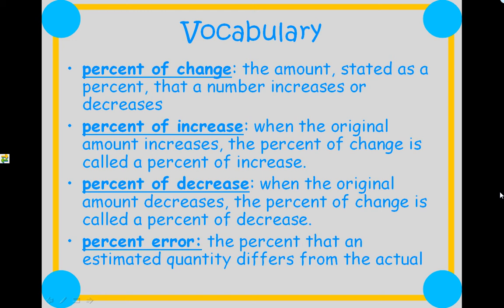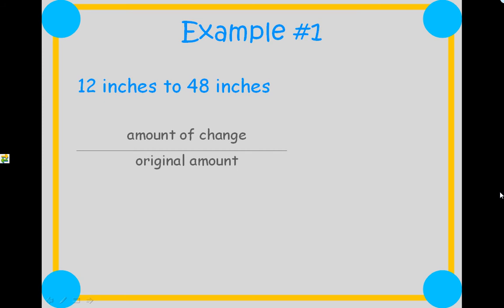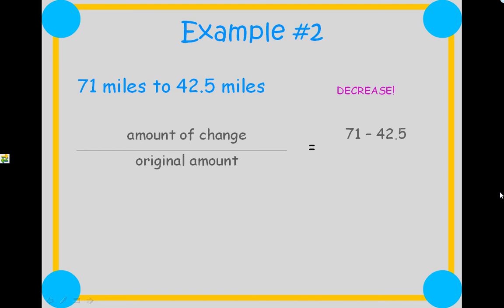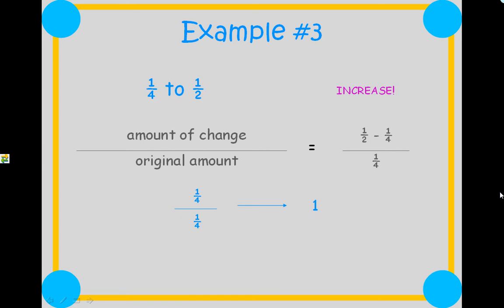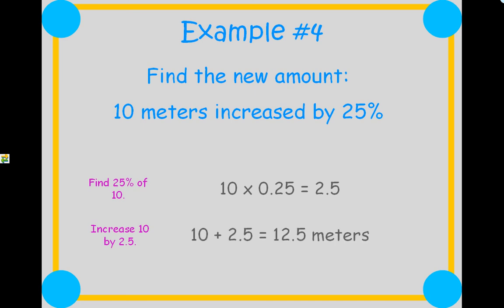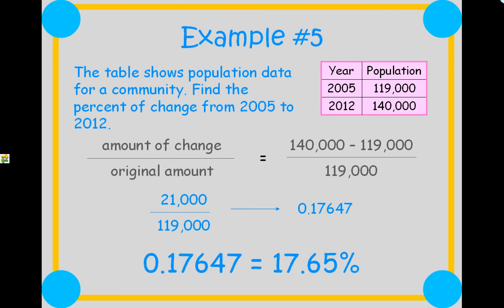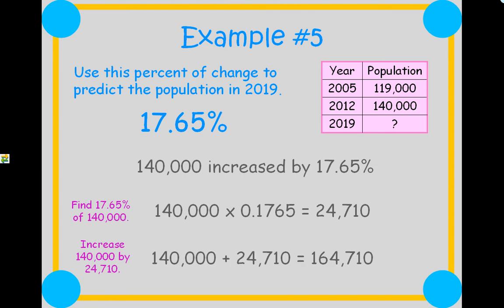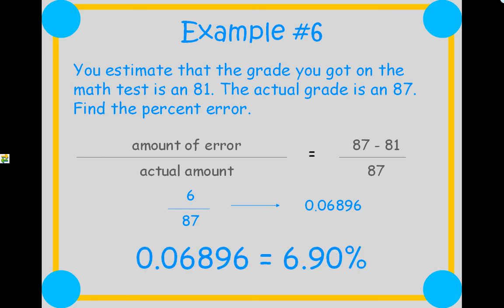Percent of Change